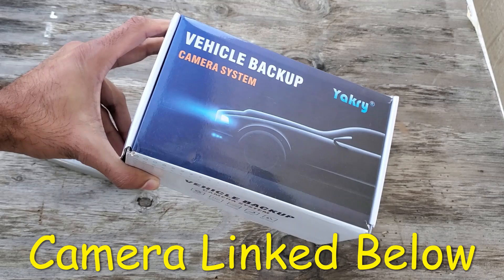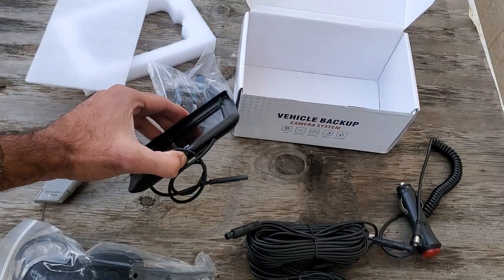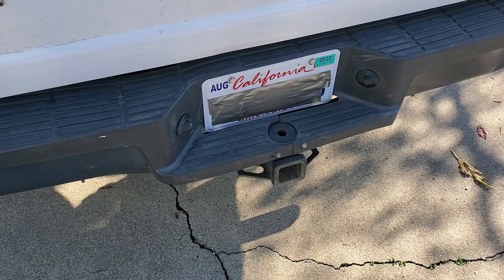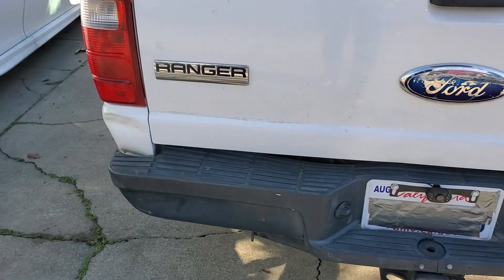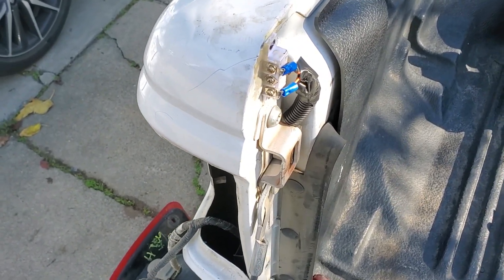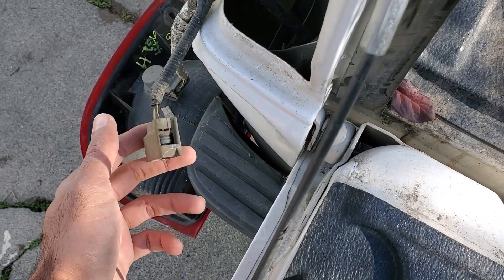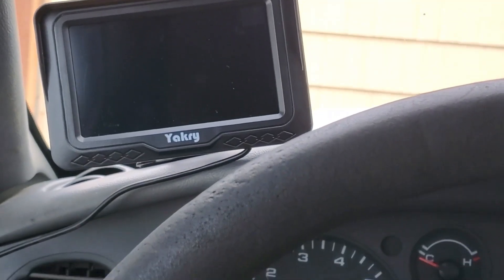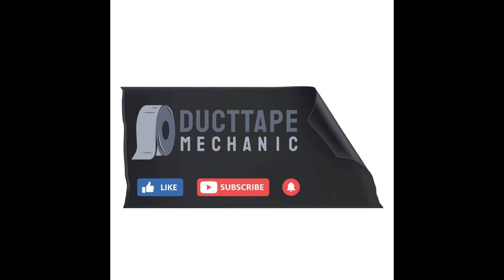Vehicle Backup Camera Hardwire Install!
Learn to install a backup/reverse camera so it automatically turns on when the vehicle is put in reverse. Camera is hardwired to the reverse lights of my truck. I am installing this on my Ford Ranger however instructions are applicable to any car/truck.

Link to camera: